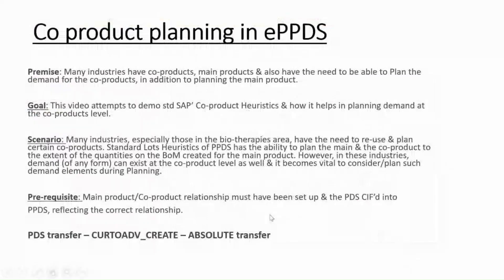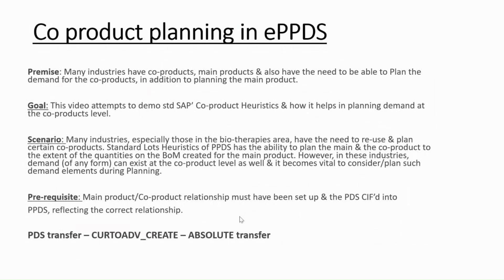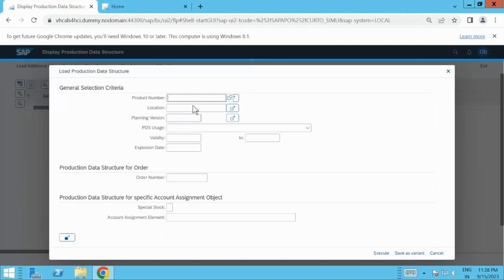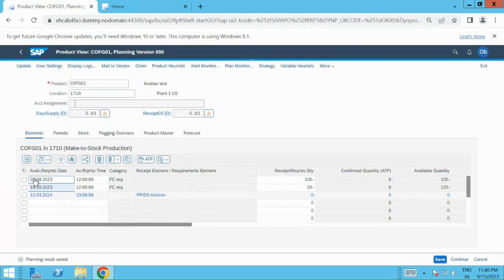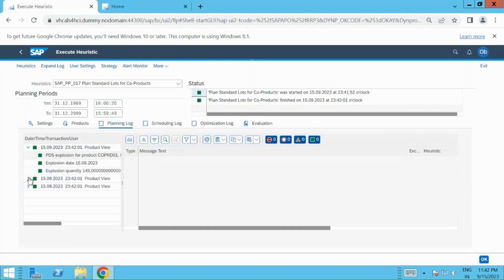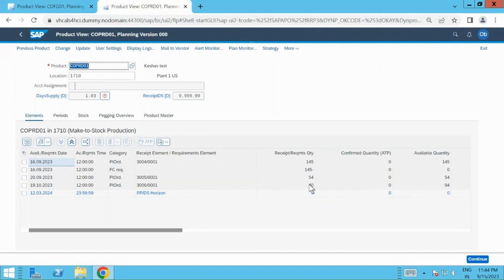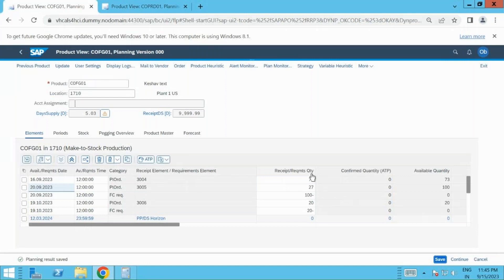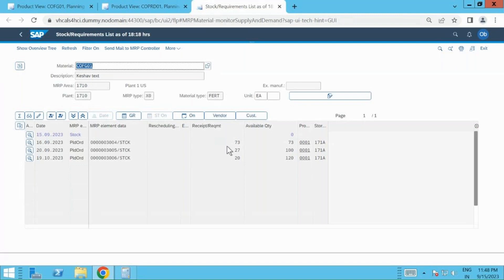Co Product planning in eppds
This video attempts to demo std SAP’ Co-product Heuristics & how it helps in planning demand at the co-products level.
Scenario: Many industries, especially those in the bio-therapies area, have the need to re-use & plan certain co-products. Standard Lots Heuristics of PPDS has the ability to plan the main & the co-product to the extent of the quantities on the BoM created for the main product. However, in these industries, demand (of any form) can exist at the co-product level as well & it becomes vital to consider/plan such demand elements during Planning.